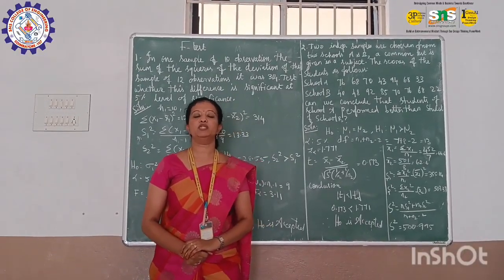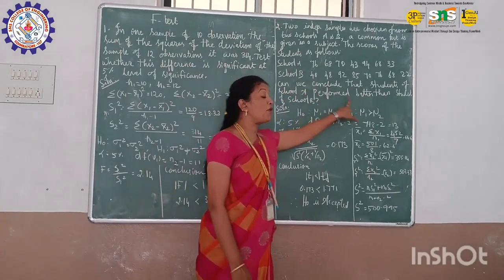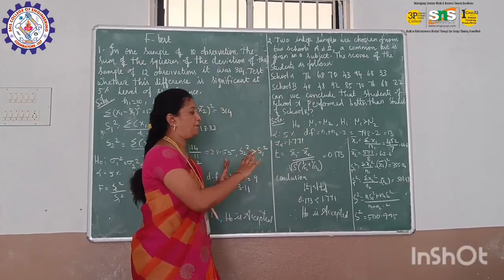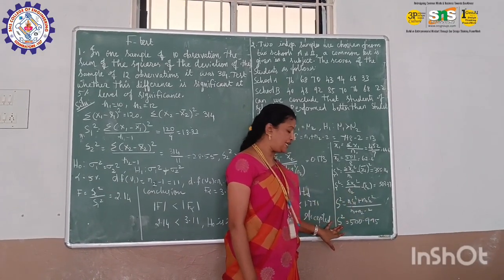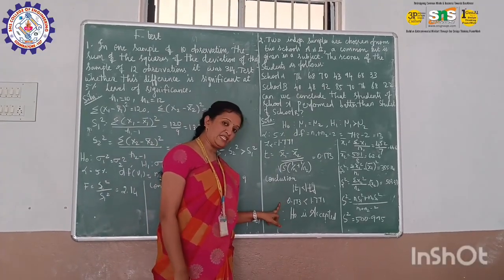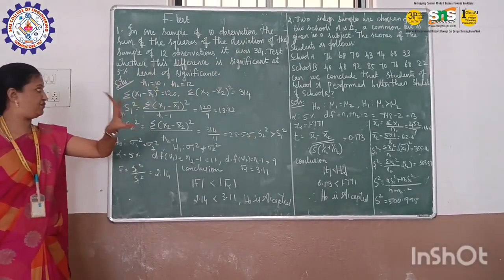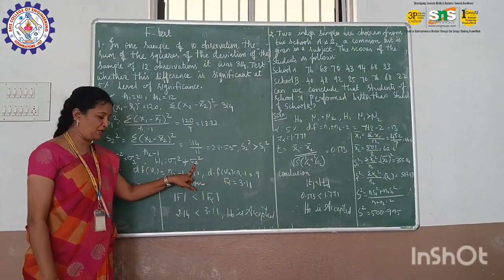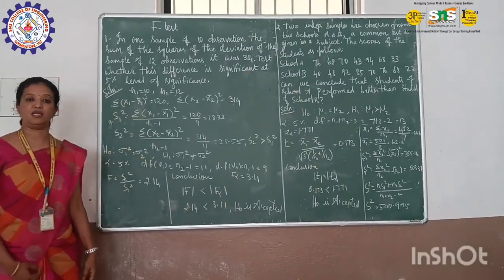Testing of Hypothesis - F test | Probability and Statistics | SNS Institutions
The F-test is used to compare two or more variances to see if they are significantly different.
It's commonly used in ANOVA (Analysis of Variance) to test differences between group means.
This test assumes data is normally distributed and samples are independent.
It helps identify if variability between groups is greater than within groups.